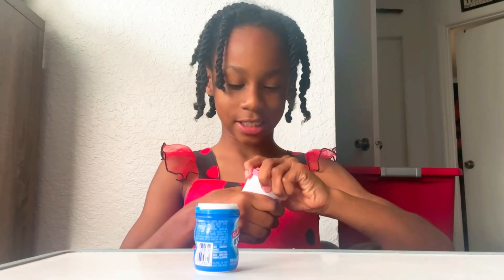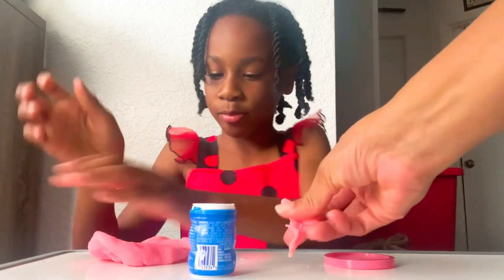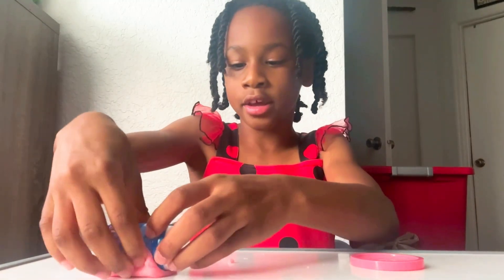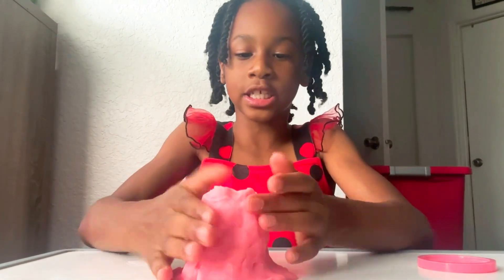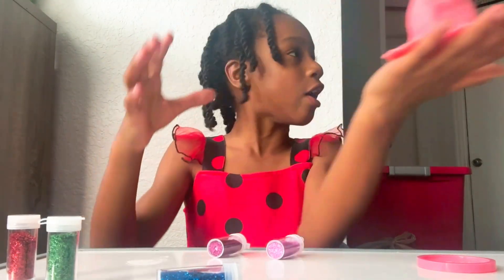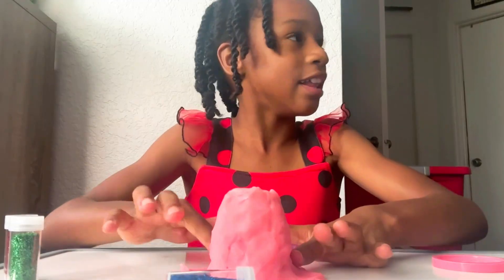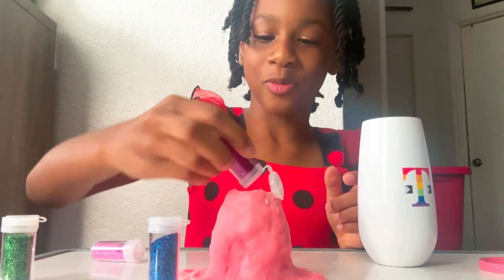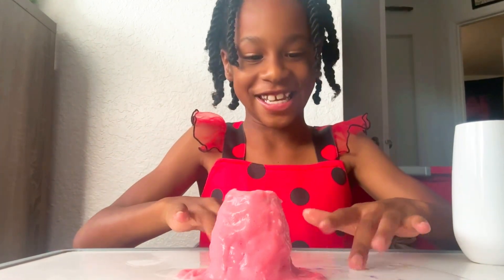🌋✨ Glitter Volcano Magic! | Aurora’s Light Science Fun ✨🌋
Get ready for a sparkly explosion of fun! In this episode of Aurora’s Light, watch Aurora build her very own volcano out of clay — and then bring it to life with a fizzy, glittery eruption using baking soda, vinegar, and lots of giggles. 💖✨

This hands-on science play is a perfect blend of curiosity, creativity, and wonder — showing little ones that learning can be magical. Tap in for smiles, sparkles, and a little science surprise you can try at home too! 🌈🧪💥